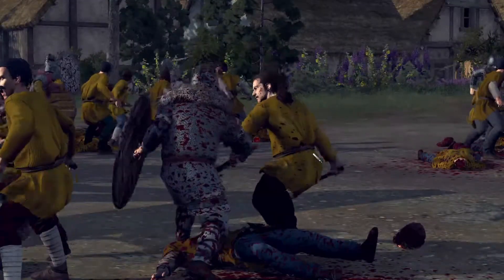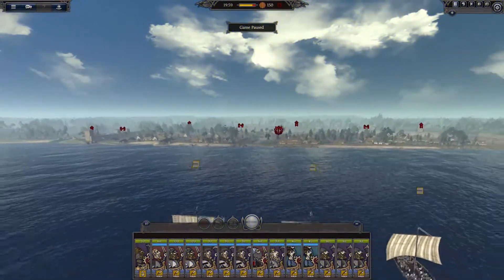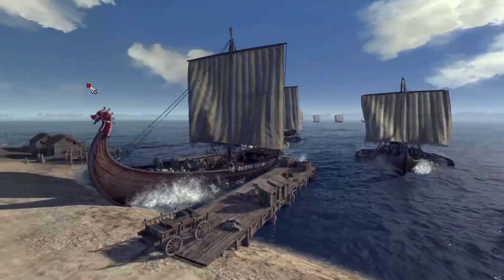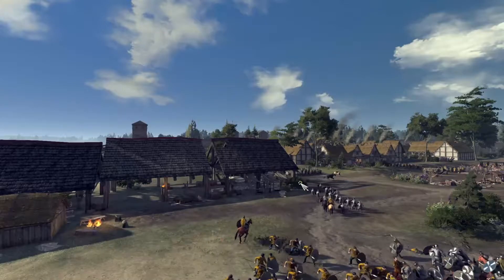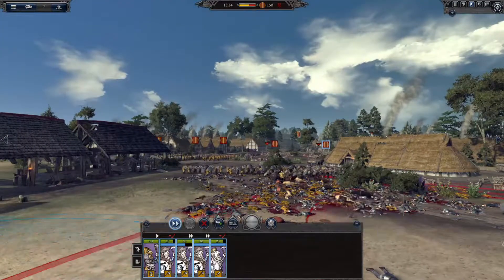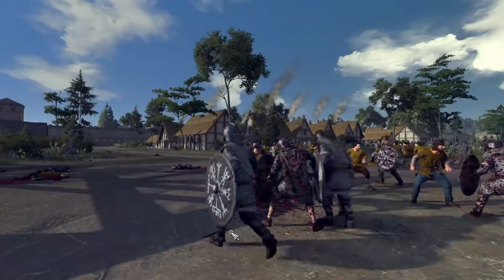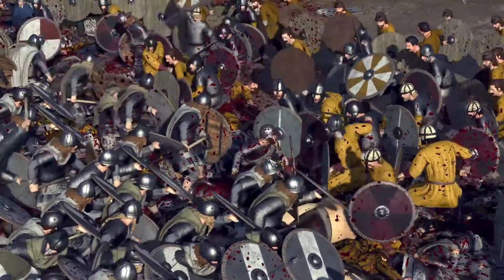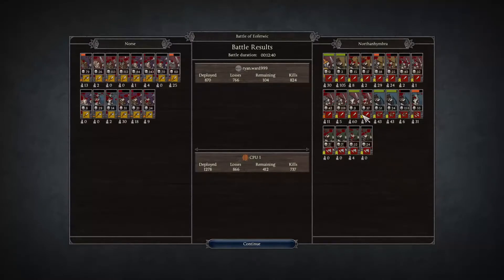THRONES OF BRITANNIA | THE MOST AWESOME COASTAL RAID ON YORK!!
We relive the moment where Ivar and Ubbe invade York and take it for themselves in TOTAL WAR THRONES OF BRITANNIA!!